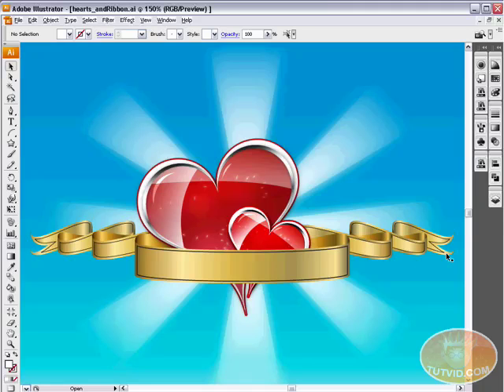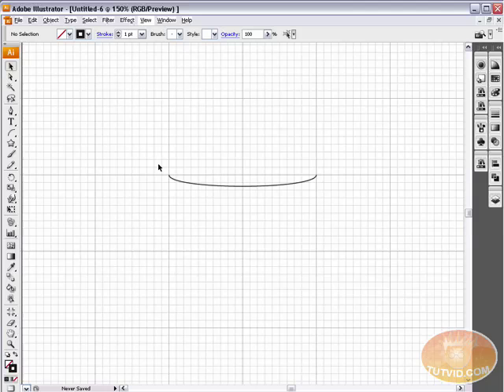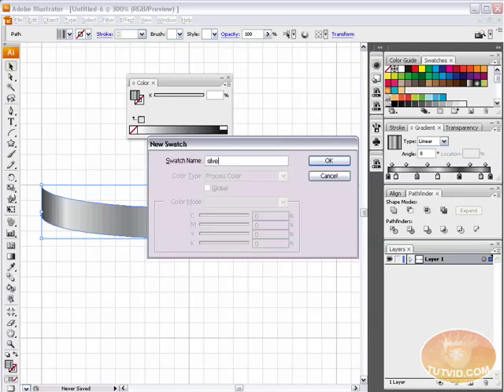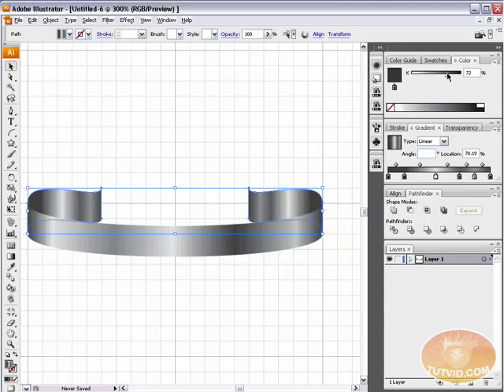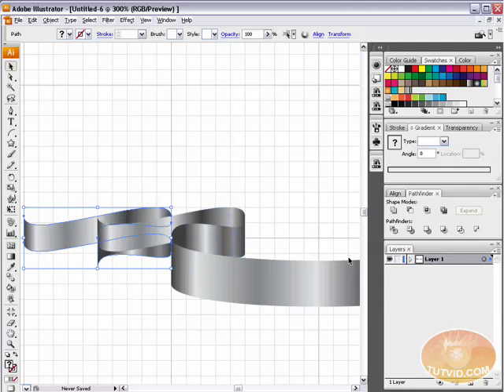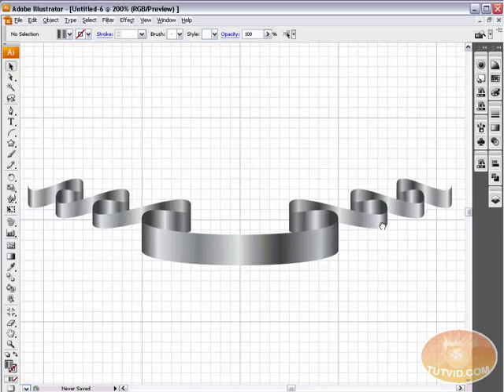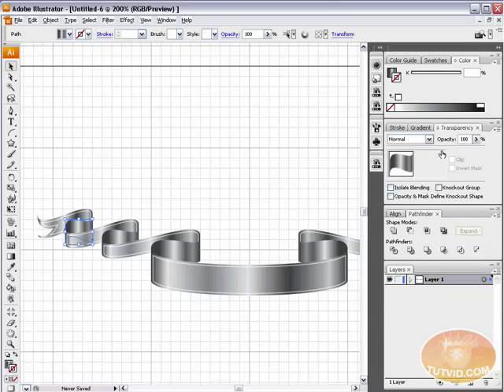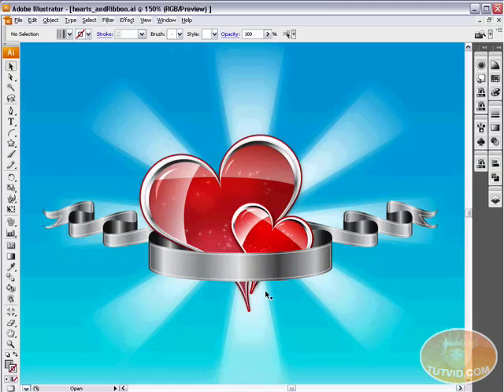Draw a Smooth Vector Ribbon: Adobe Illustrator!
Learn how to create a smooth silver ribbon with multiple folds in this video. We are using Illustrator so it is entirely vector and very versatile. This one gets a little complicated so prep yourself to be frustrated at first glance, but once you have the anchor points, tangent handles, and grid lines solved, sit back and admire your work of beauty! Have fun with this one! for more great video tutorials!